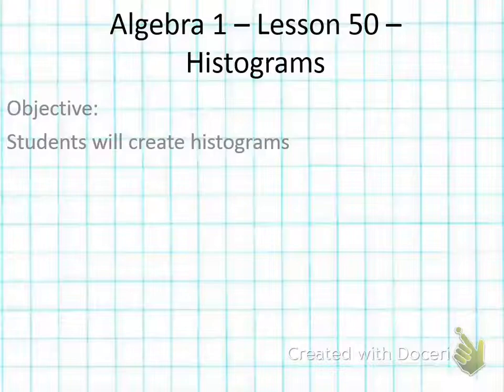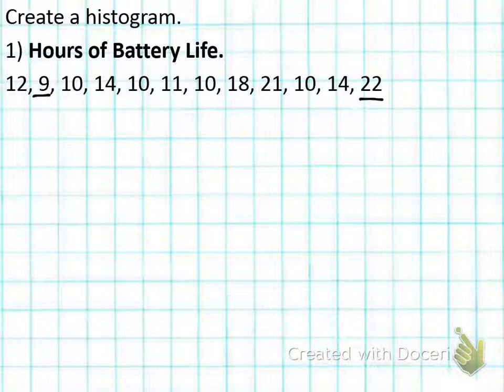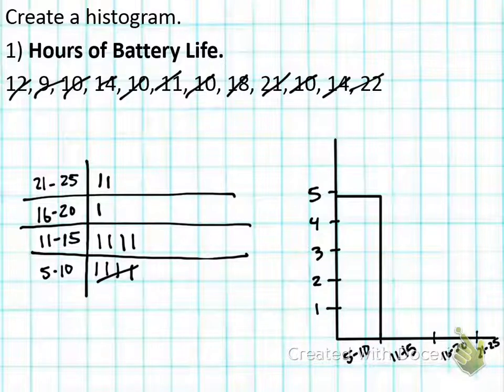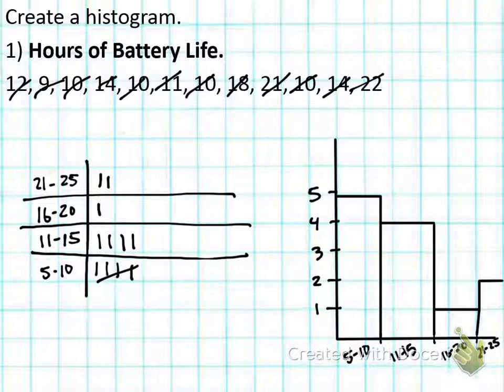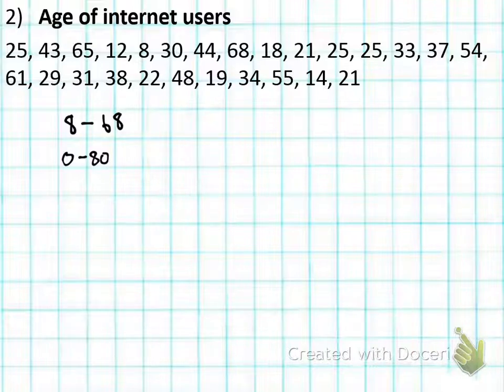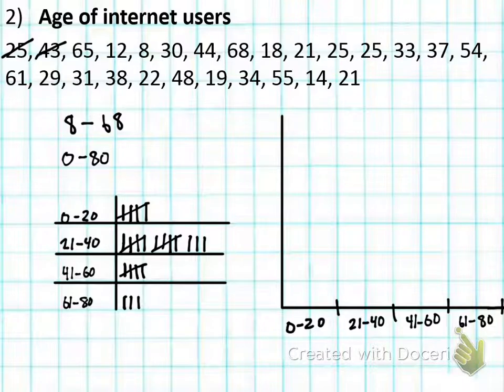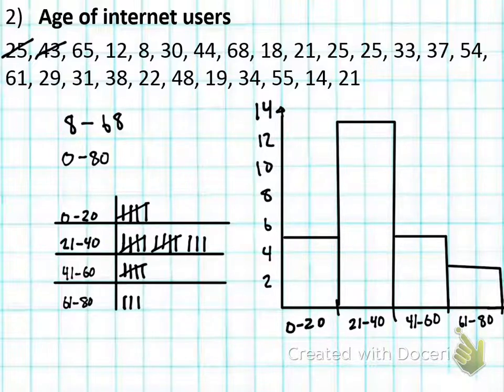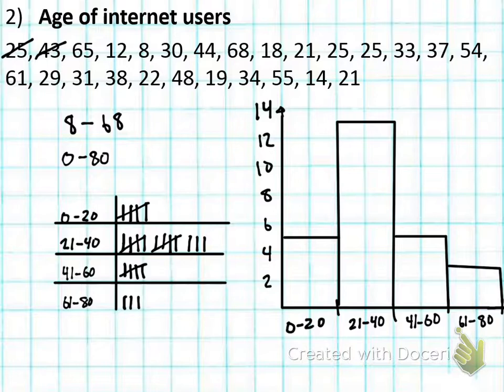Alg. 1 -120914- Histograms